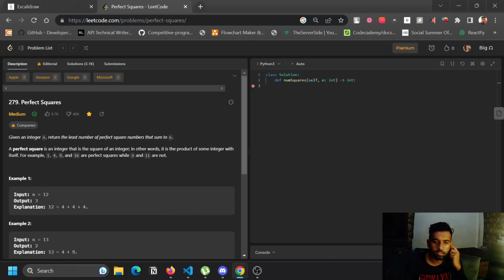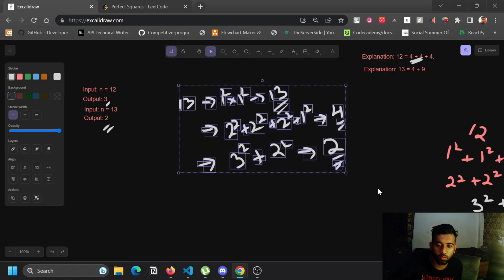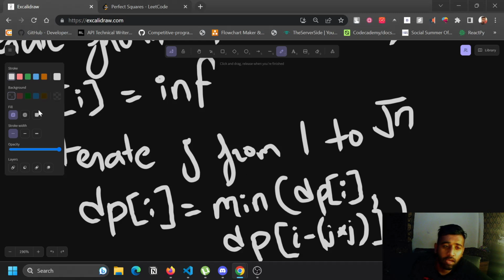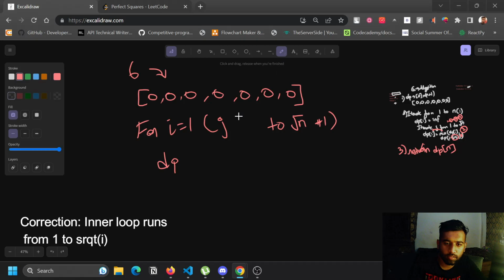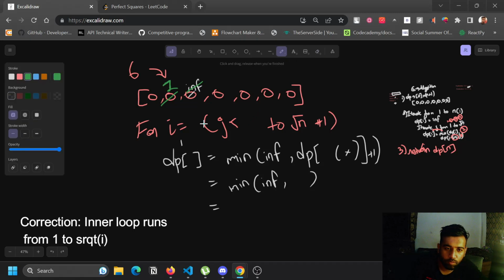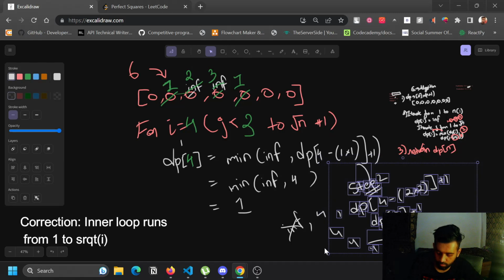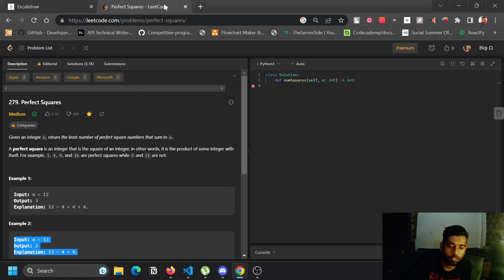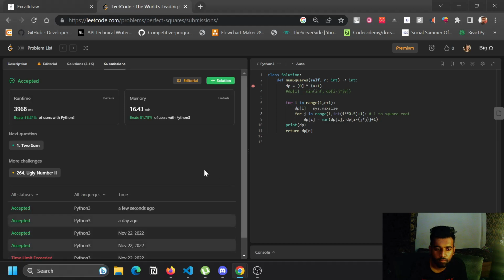Perfect Squares | Leetcode | Python | Dynamic Programming | Asked By Amazon | Microsoft